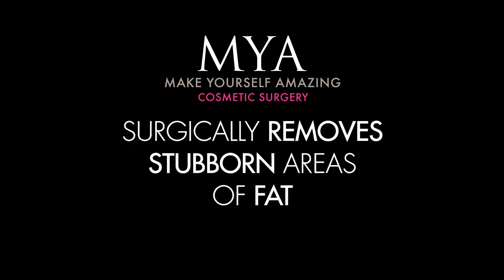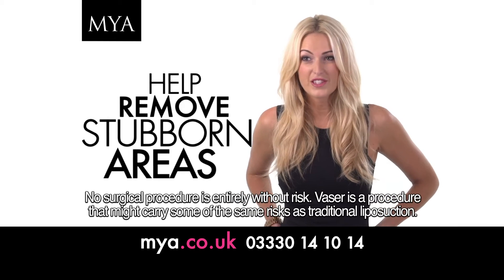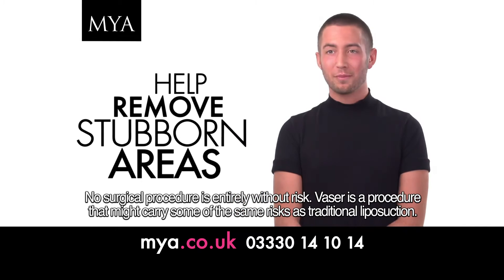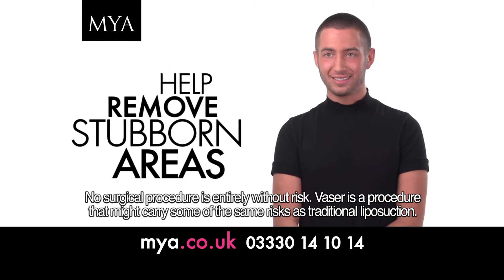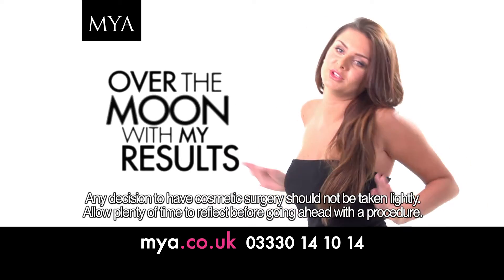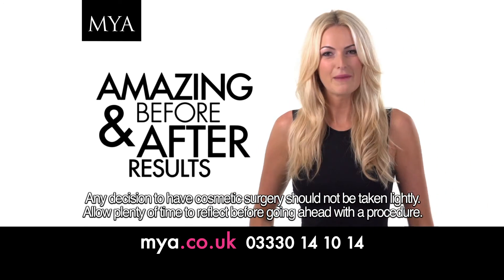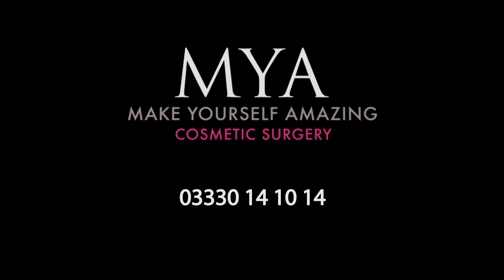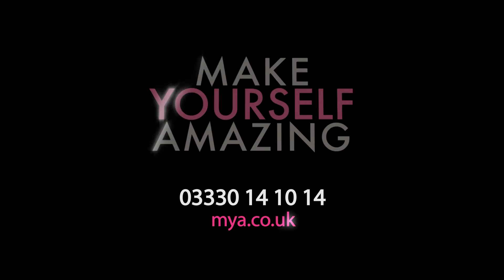MYA Vaser Liposuction